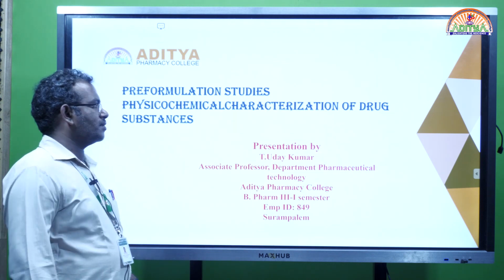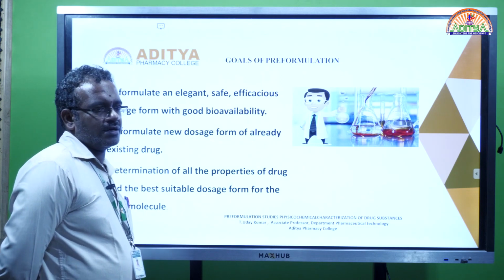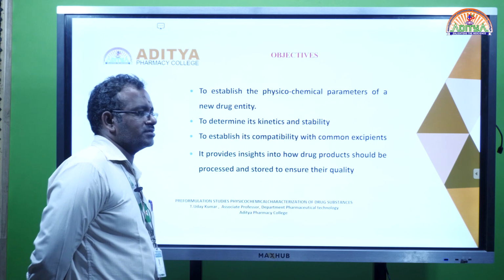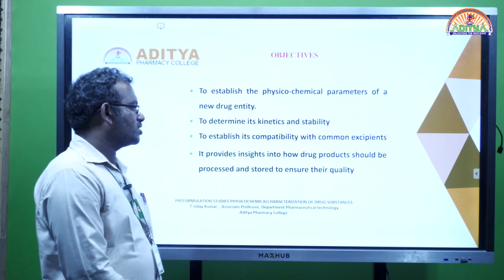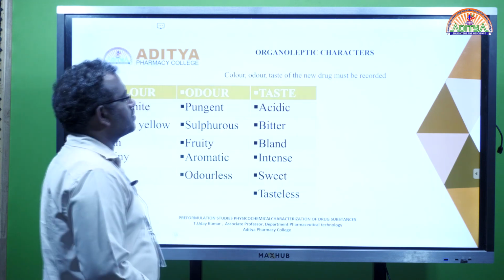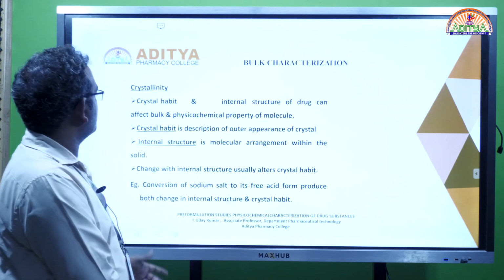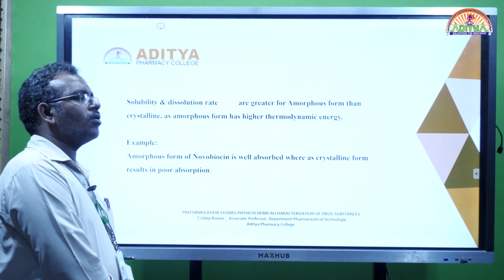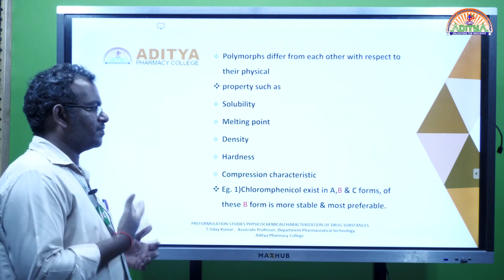Pre Formulation studies1